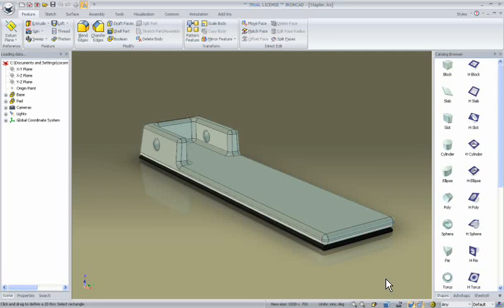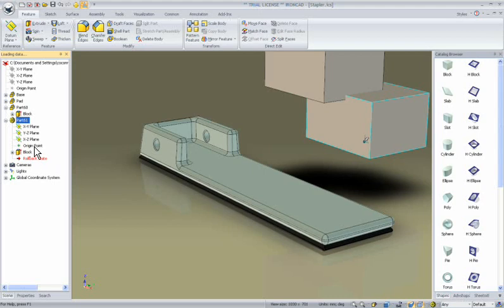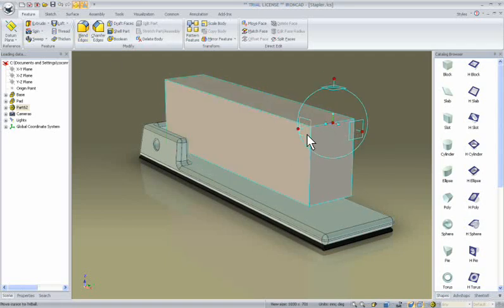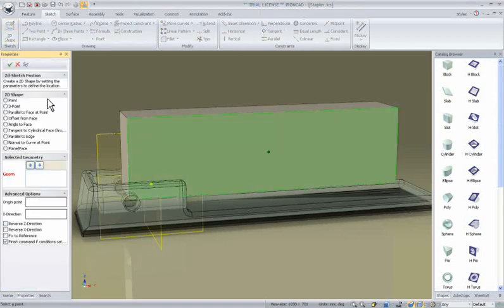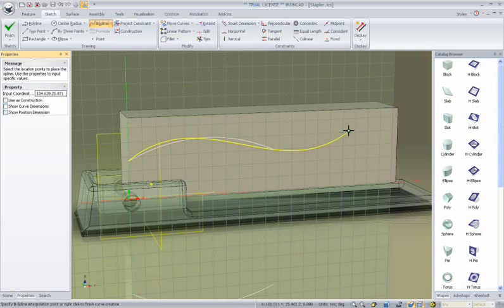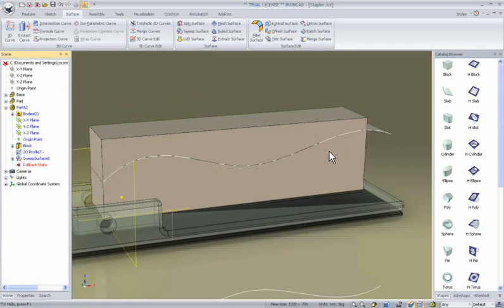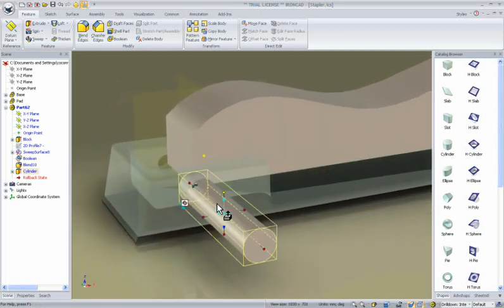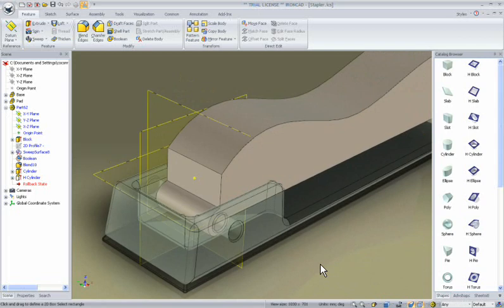Part2 - Introduction to IRONCAD 2009 Beta Program (Part 1)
Part 2 discusses the new Structured Part capabilities in IRONCAD 2009. This demonstration highlights the key differences between Innovative Part Design and the new capabilities.